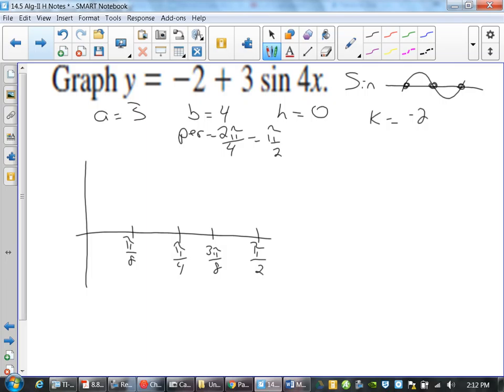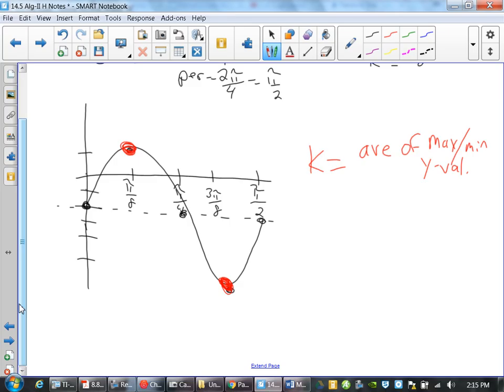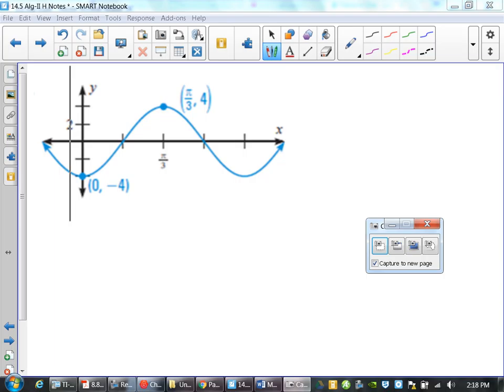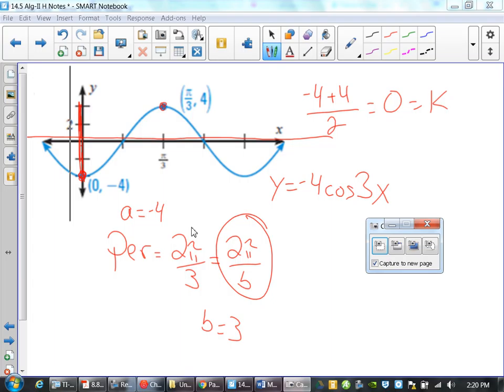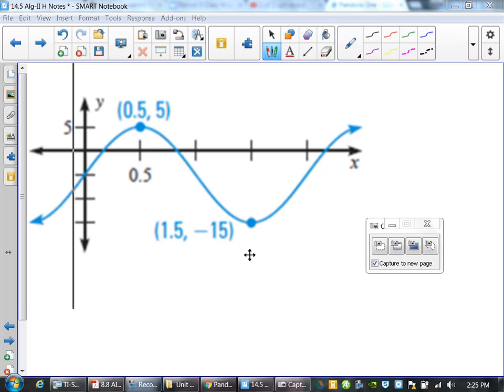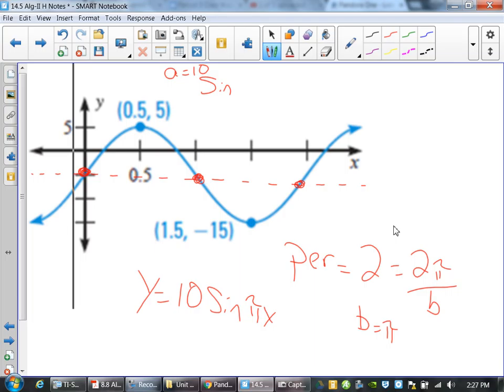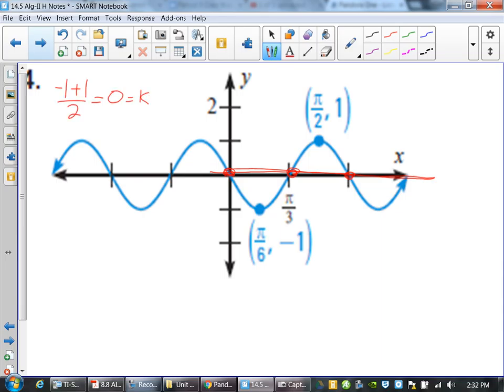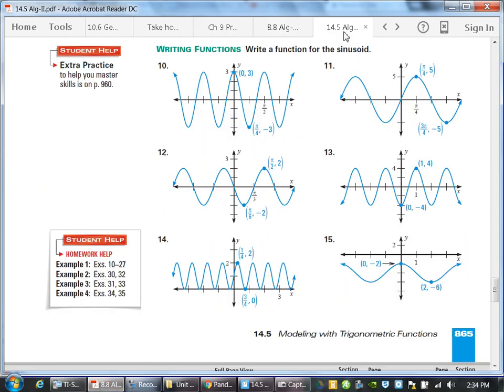April26 14 5 trig model p12